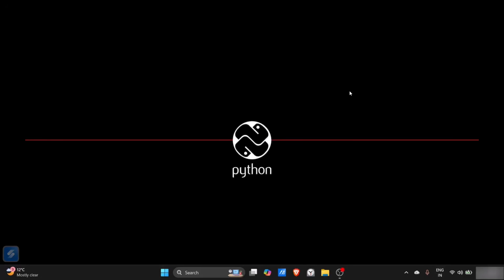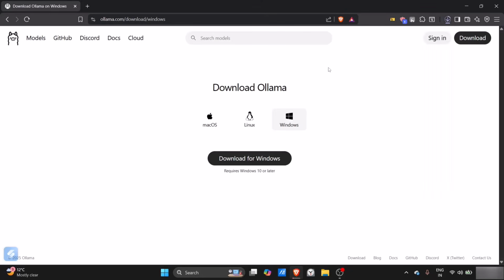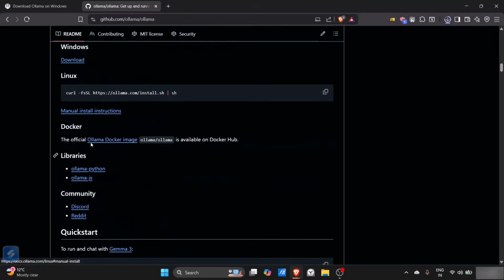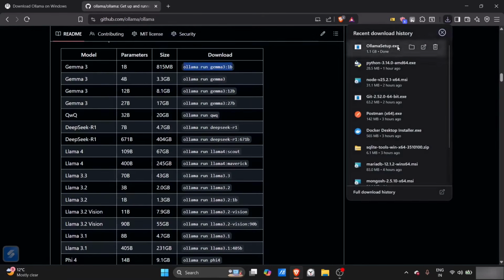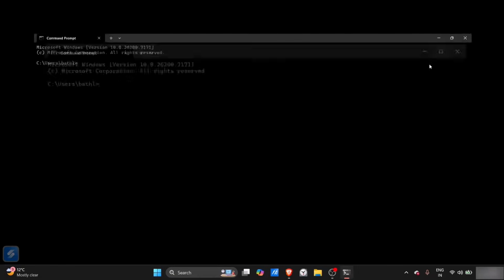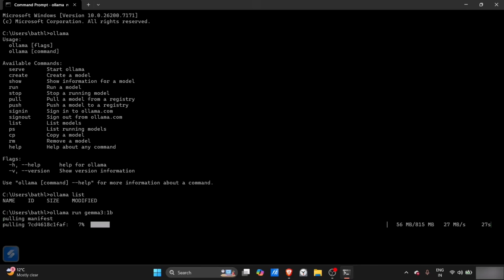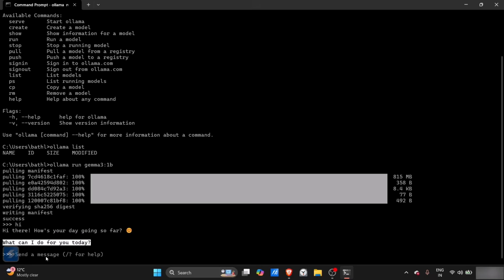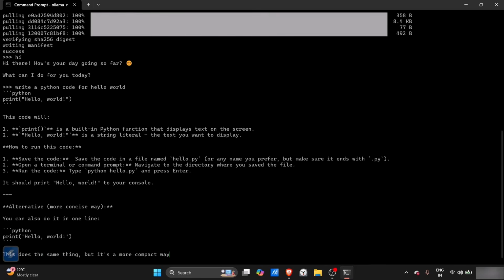How to Run LLMs Locally On windows 11 | Install and Run Locally LLMs on Windows 11 (2026)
How to Run LLMs Locally on Windows 11 | Install and Run Local LLMs on Windows 11

In this complete step-by-step tutorial, you’ll learn **how to install and run Large Language Models (LLMs) locally on Windows 11** without relying on cloud services. Running LLMs locally allows you to **use AI models offline, protect your data privacy, reduce API costs, and gain full control over AI performance**. This guide is perfect for **developers, AI enthusiasts, researchers, students, and anyone interested in local AI on Windows 11**.

The video begins with a simple explanation of **what LLMs are and why running them locally is beneficial**. You’ll understand how Large Language Models work, common use cases like chatbots, code assistants, text generation, and why local execution is becoming increasingly popular.

Next, you’ll learn about the **system requirements for running LLMs on Windows 11**, including CPU, RAM, GPU (optional but recommended), and storage considerations. The tutorial explains how local LLMs can run on **CPU-only systems or take advantage of GPUs** for faster performance.

You’ll then be guided step by step through the **installation process for running LLMs locally on Windows 11**. This includes installing required tools, setting up the environment, and downloading popular open-source LLMs that can run locally. Each step is explained clearly so beginners can follow along without confusion.

The tutorial demonstrates **how to download and run a local LLM**, launch it on Windows 11, and interact with it through a command-line interface or local web UI. You’ll learn how to load models, start inference, and ask questions or generate text in real time.

You’ll also discover **how to manage and customize local LLMs**, including changing model sizes, adjusting performance settings, and optimizing for your hardware. The video explains how smaller models work well on lower-end systems, while larger models require more resources for better accuracy and responses.

Common issues such as **model not loading, slow performance, memory errors, or compatibility problems** are covered along with practical troubleshooting tips specifically for Windows 11 users.

This guide is ideal for anyone interested in **AI development, local chatbots, offline AI tools, coding assistants, or experimenting with open-source LLMs**. Running LLMs locally is a powerful skill for learning and innovation in artificial intelligence.

By the end of this video, you’ll be able to **run LLMs locally on Windows 11 with confidence**, giving you a fully offline, private, and customizable AI setup.